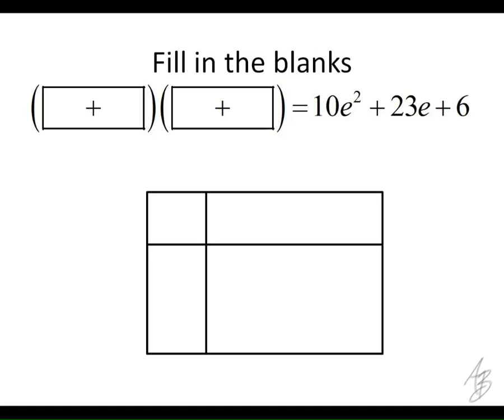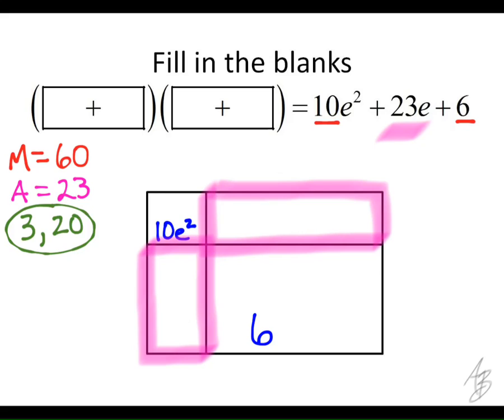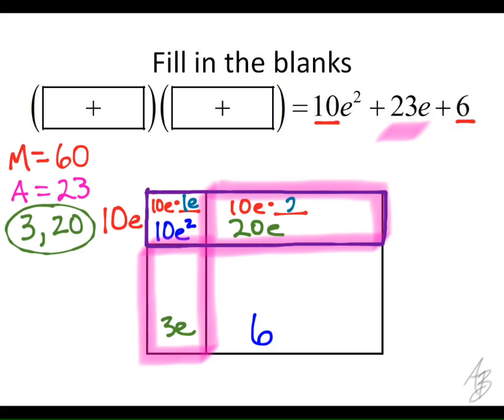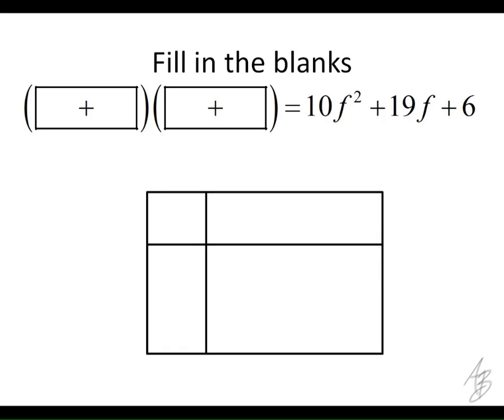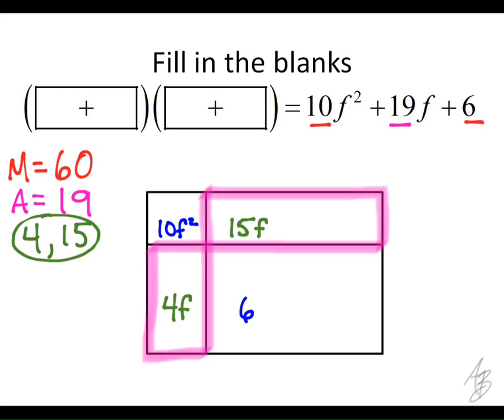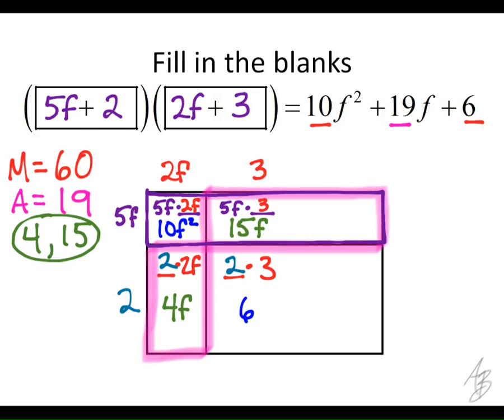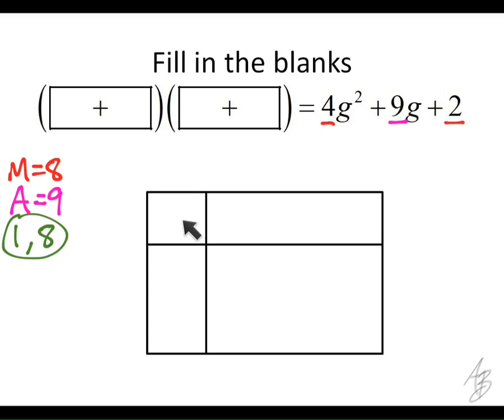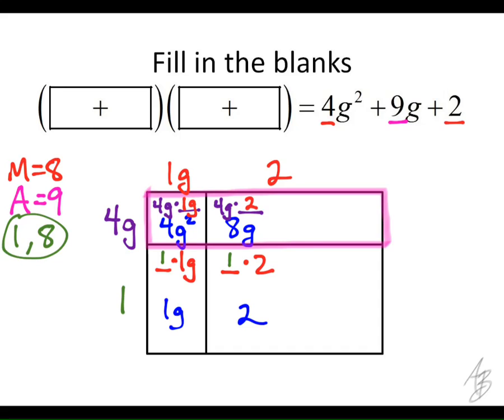5/8 Notes - Using MA to Factor